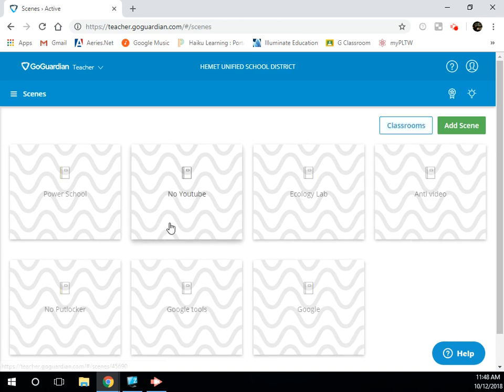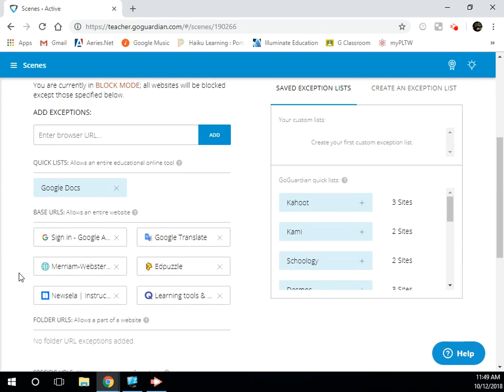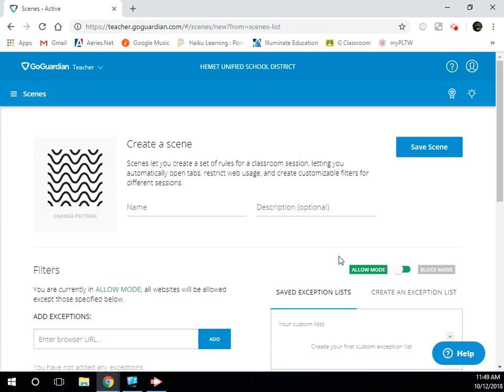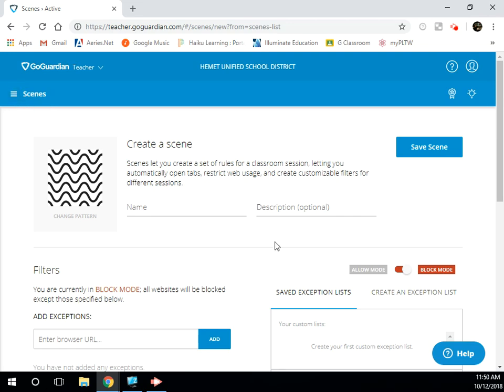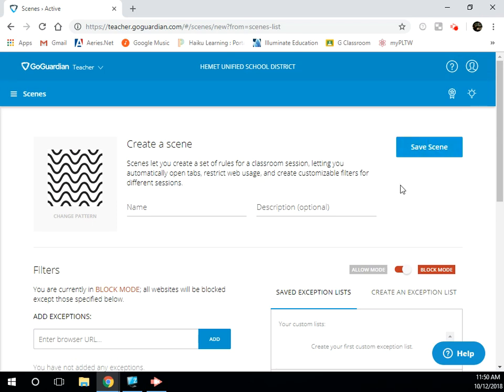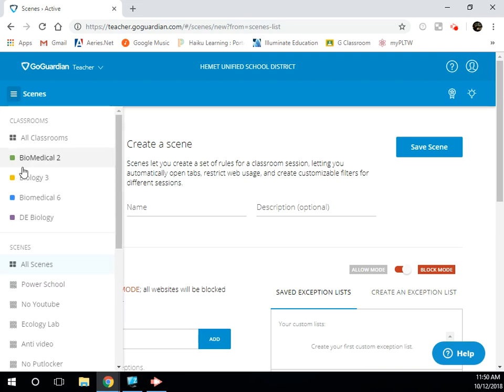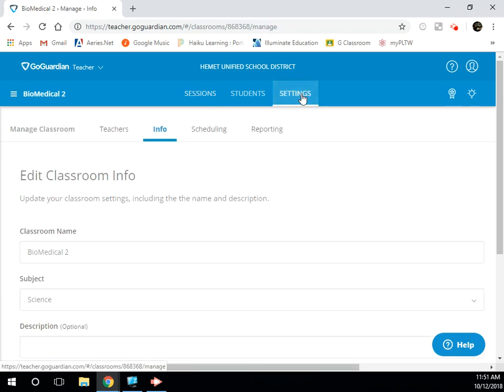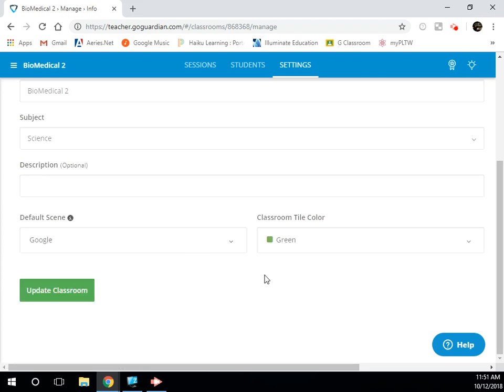How to make a Scene on GoGuardian?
Video Tutorial of GoGuardian
- What is a Scene?
-How to make a Scene
-How to apply Scene to your class (temporary/default)